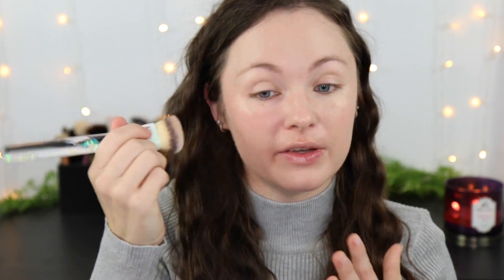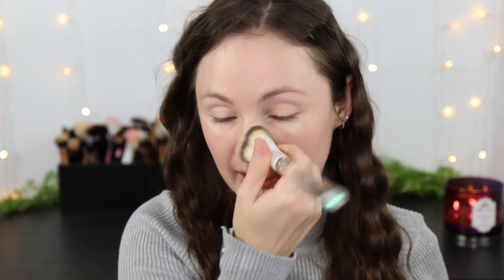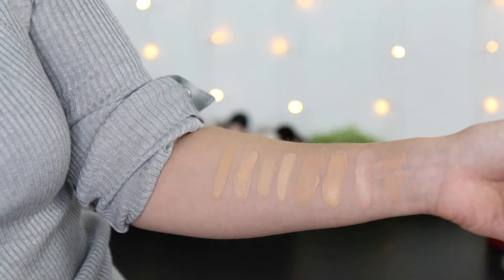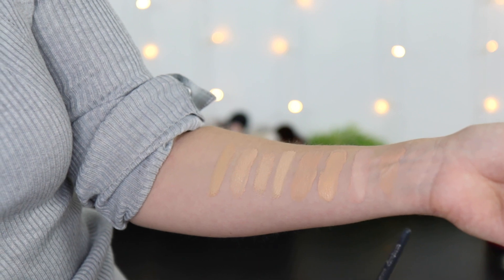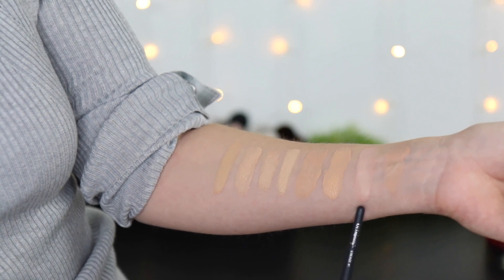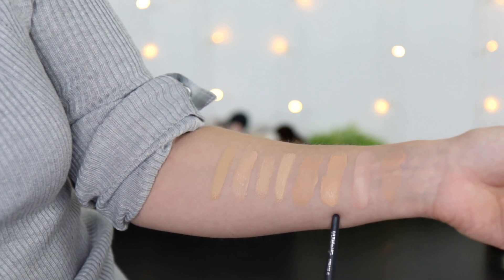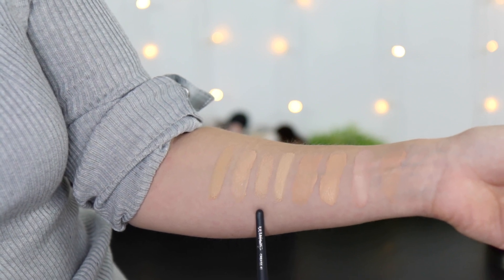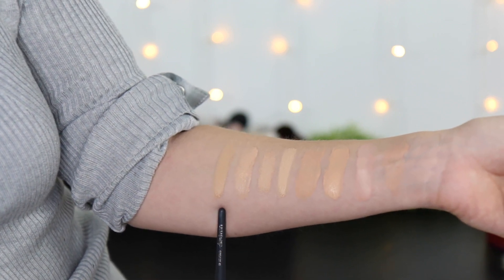NARS LIGHT REFLECTING FOUNDATION REVIEW, DEMO, & SWATCHES! MONT BLANC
NARS LIGHT REFLECTING FOUNDATION MONT BLANC
Have you guys tried out the Nars Light Reflecting Foundation, if so what are your thoughts? If there is any other foundations you'd like to see me try please leave them in the comments down below.